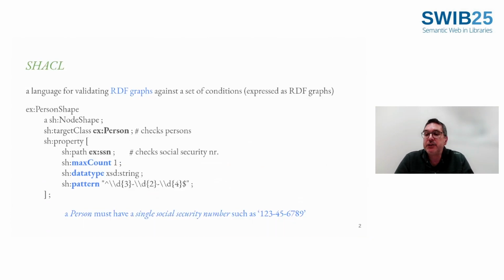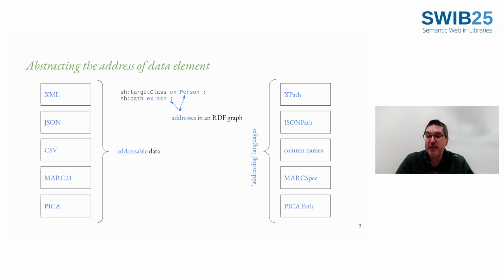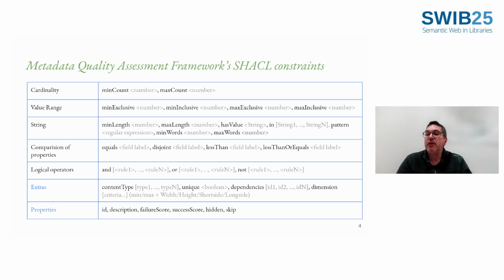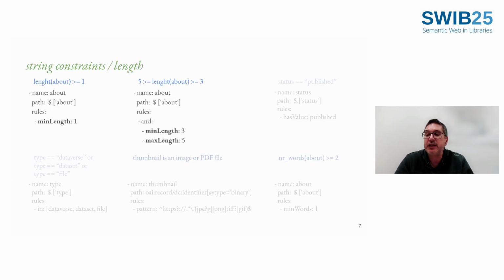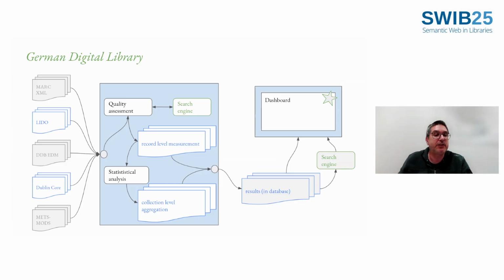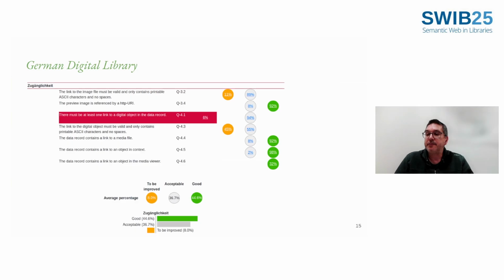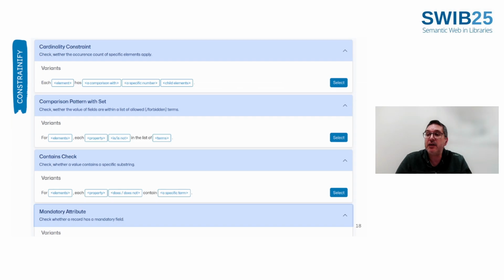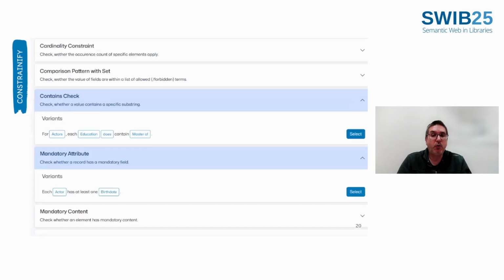Shacl4Bib - custom metadata validation of library catalogues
Péter Király
The Shapes Constraint Language (SHACL) is a formal language for validating RDF graphs against a set of conditions. Following its basic ideas and implementing a subset of the language (the constraints), the Metadata Quality Assessment Framework provides Shacl4Bib: a mechanism to define SHACL-like rules for data sources in non-RDF based formats, such as XML, CSV and JSON. With Shacl4Bib the creators or aggregators of metadata records can create custom criteria and validate their data. QA catalogue extends this concept further to MARC21, UNIMARC and PICA data. The criteria can be defined either with YAML or JSON configuration files or with Java code. Libraries can validate their data against criteria expressed in a unified language, that improves the clarity and the reusability of custom validation processes. In the Aqinda project a tool called Contrainify is in creation that provides a user interface for editing the validation constraints. The presentation will explain the basic concepts, and show two use cases: how Shacl4Bib is utilized in Deutsche Digitale Bibliothek’s ingestion workflow for LIDO and Dublin Core data, and in Belgian national library, KBR for validation of daily MARC21 record modifications. SHACL is an example how a framework developed for Linked Data could be reused for traditional data formats. Above that quality assessment process might be a step in a data transformation pipeline towards Linked Data.